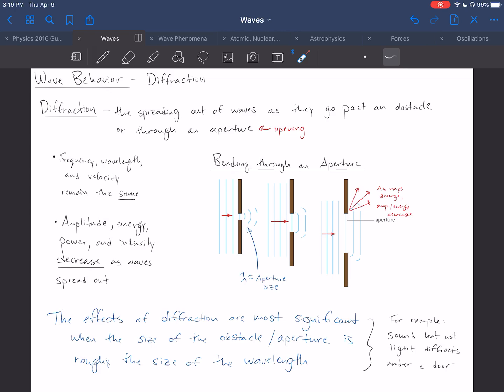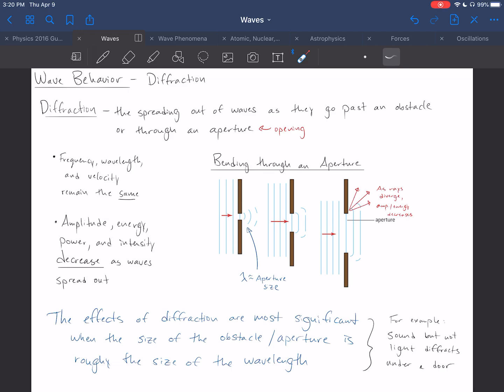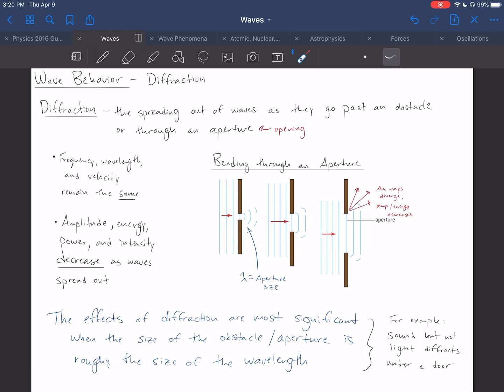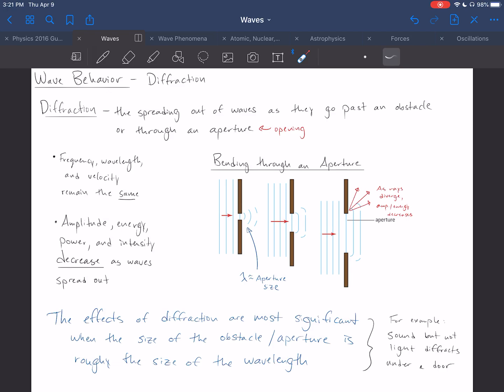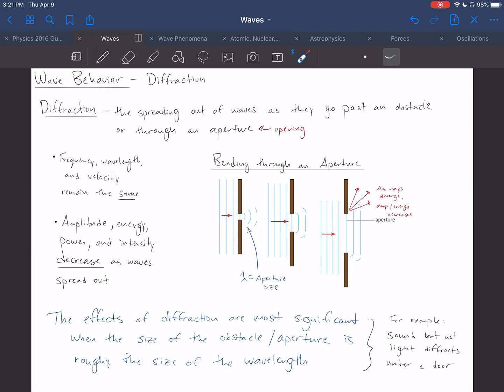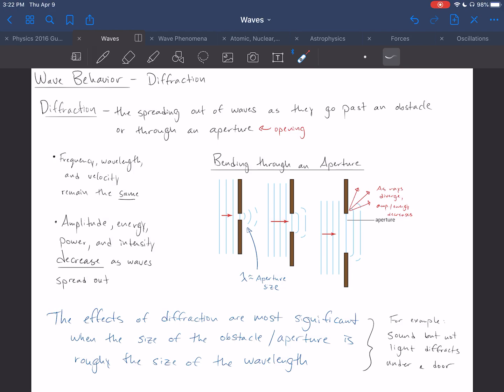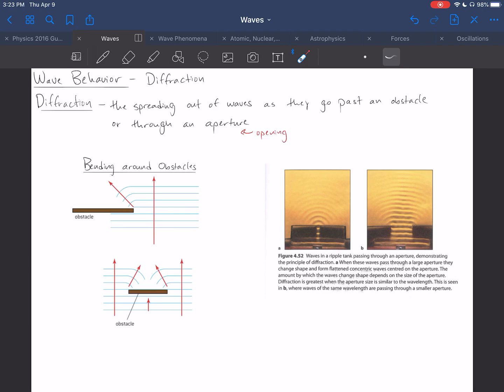Topic 4.4.6 - Introduction to Diffraction